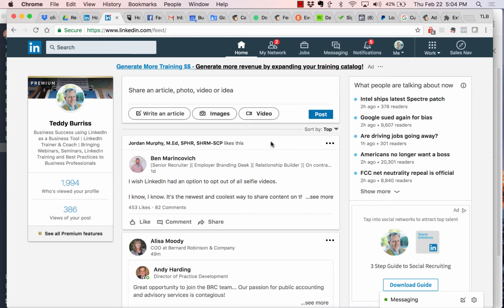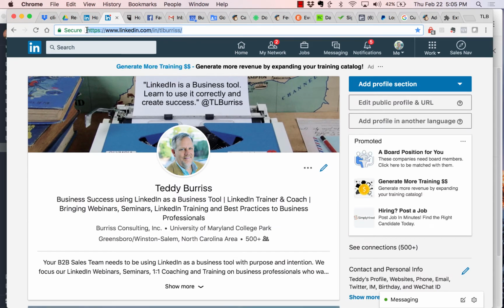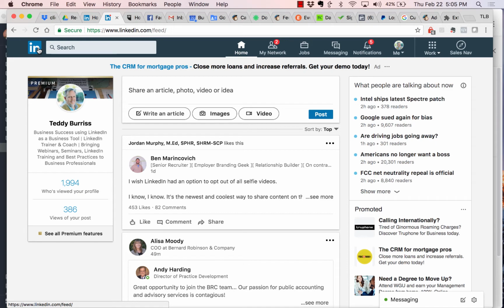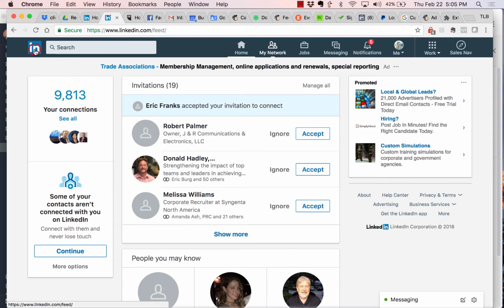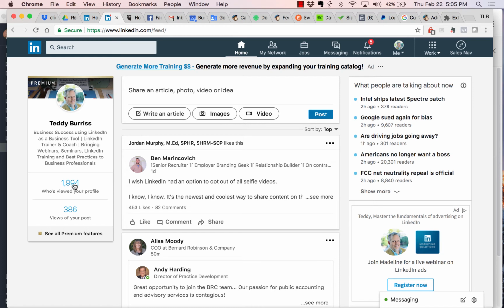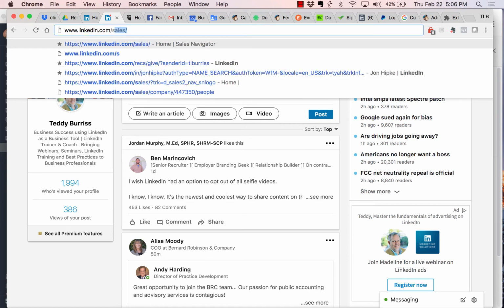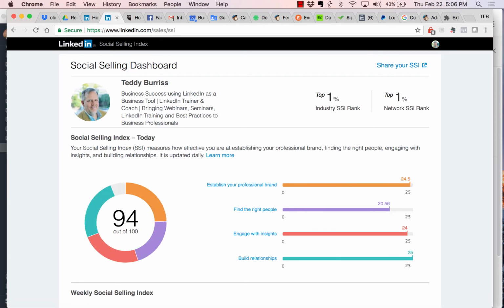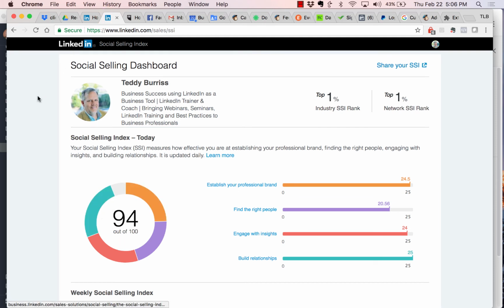Finding your LinkedIn Key Performance Indicators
A quick video to find your LinkedIn Profile URL, Profile Views, Size of your LinkedIn Network and SSI Score

Knowing your LinkedIn Key Performance Indicators is the first step of measuring your success using LinkedIn as a business tool.

If your sales team needs help using LinkedIn purposefully focused on your business goals, let's talk.